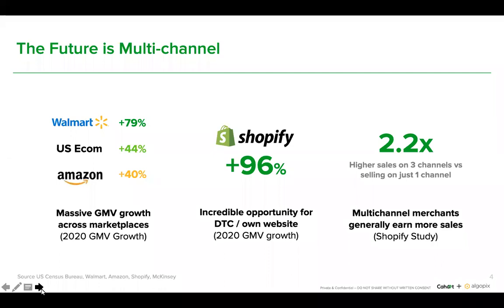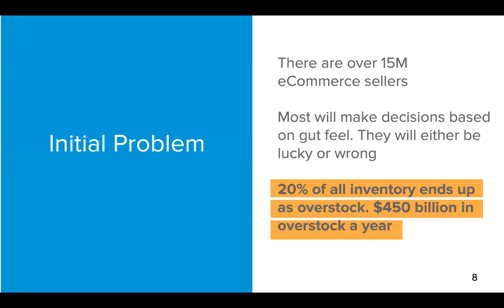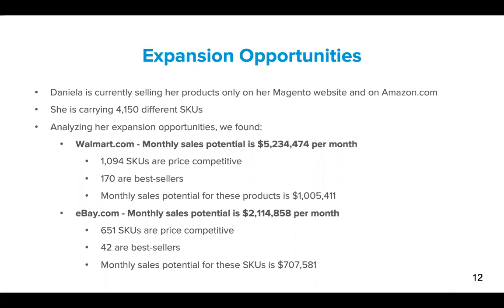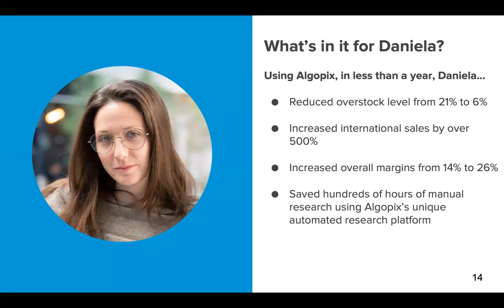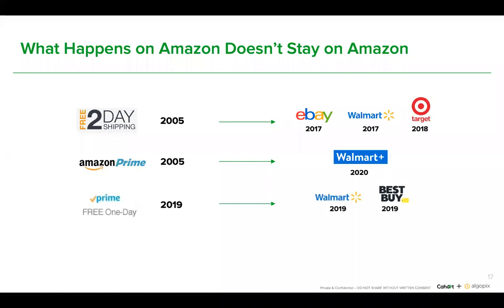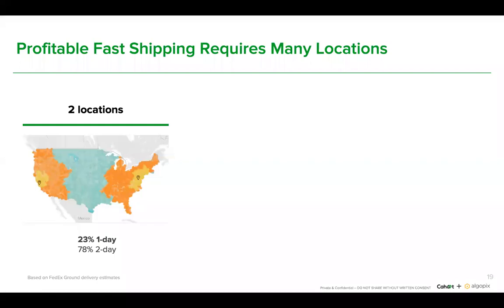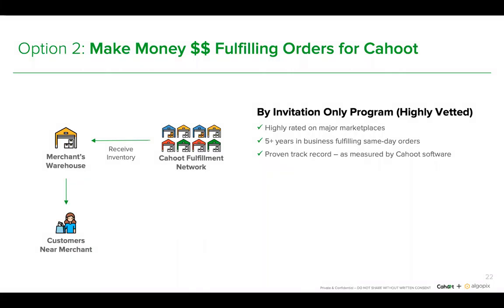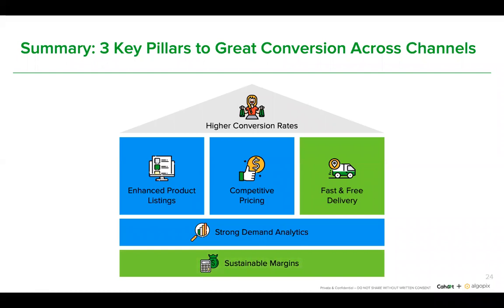How to Optimize Your Listings for Multi-Channel Success - Webinar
Are you struggling to crack the multi-channel selling code? Want to know precisely which SKUs to target on what channels and how to craft offers that profitably drive conversions?

Don’t miss this “How To” webinar that provides a clear-cut roadmap and access to easy-to-use tools you can start using today to double conversion rates and multiply sales across Amazon, Walmart and eBay. Here’s what we’ll cover -

How To:
Use demand analytics to pre-emptively identify your top sellers by channel
Use market and competitive intelligence to set item prices that will convert
Quickly spin up new listings with complete and accurate product details
Do all of the above profitably (yes) and with less stress